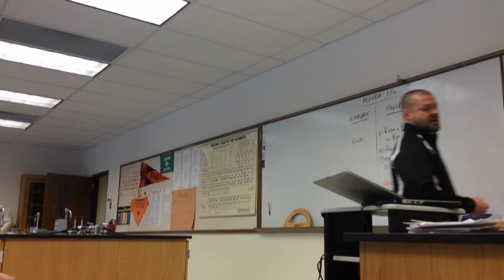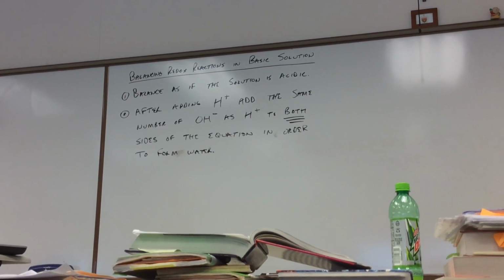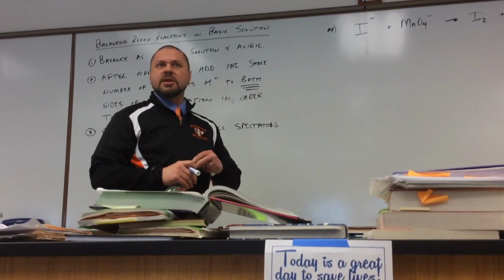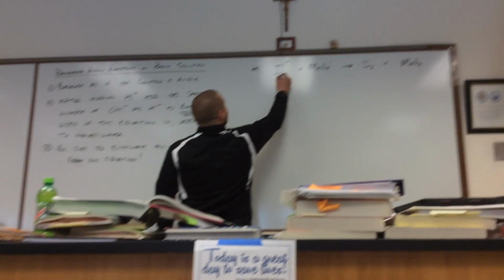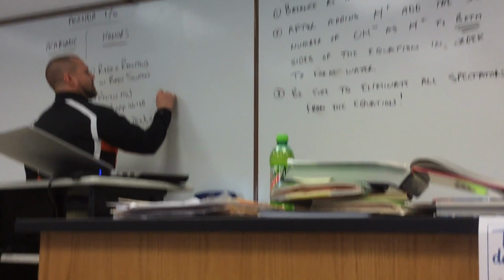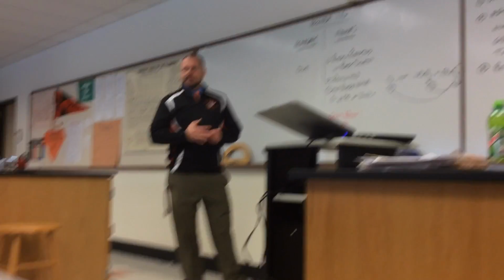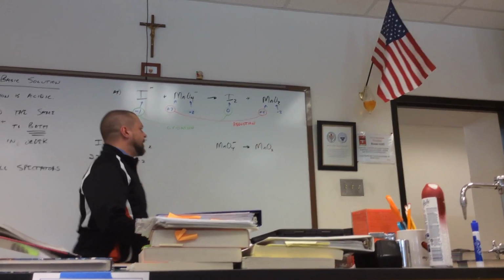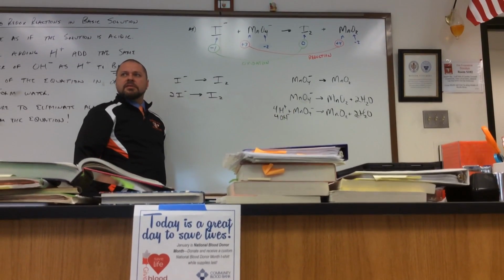January 6, 2017